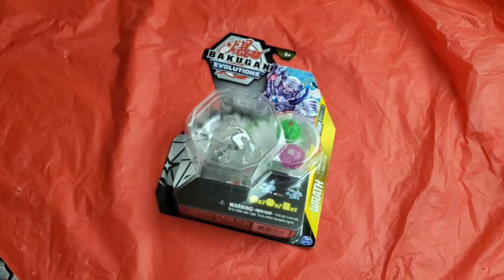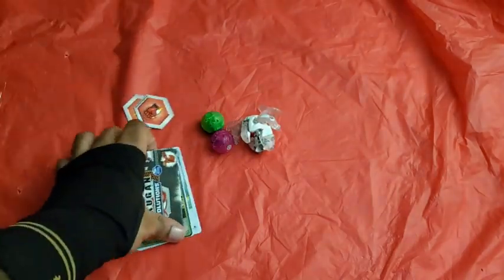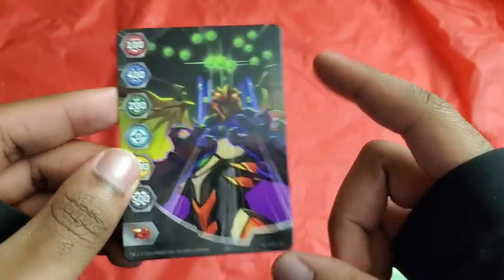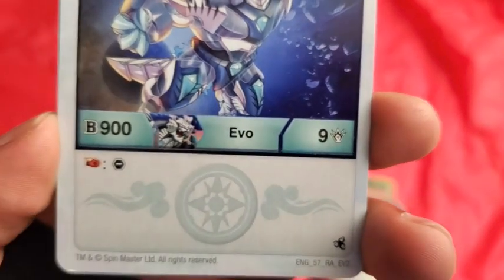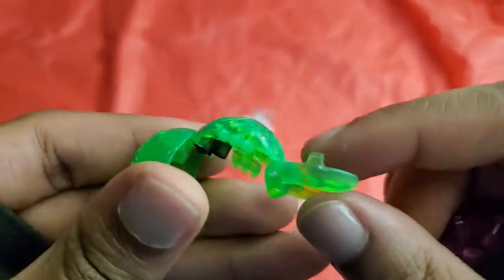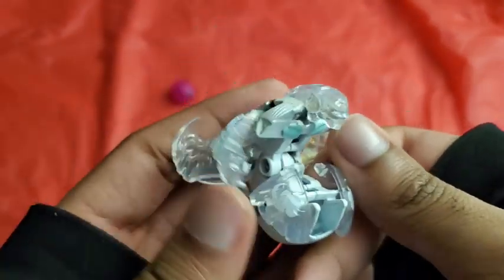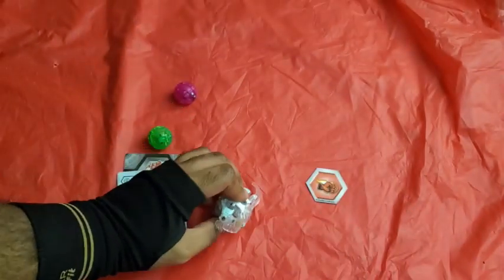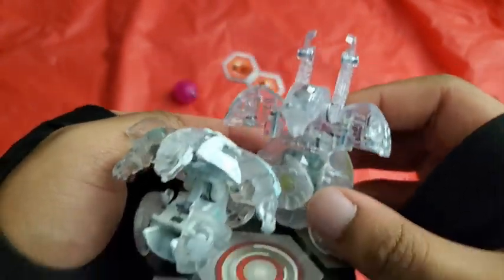Bakugan Evolutions Diamond Haos Platinum Wrath Unboxing!!